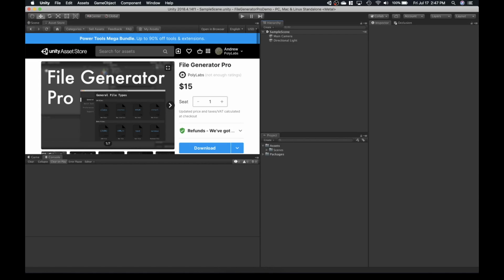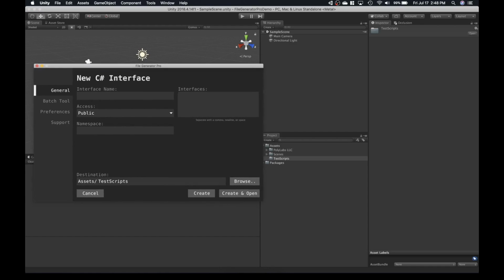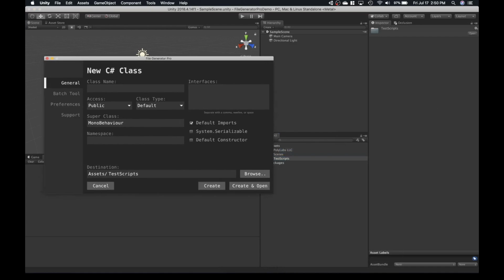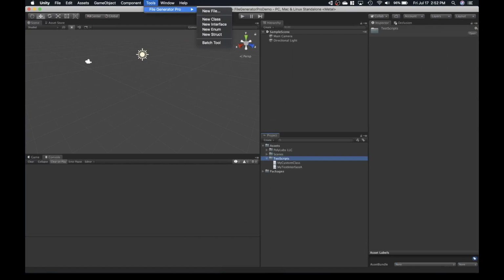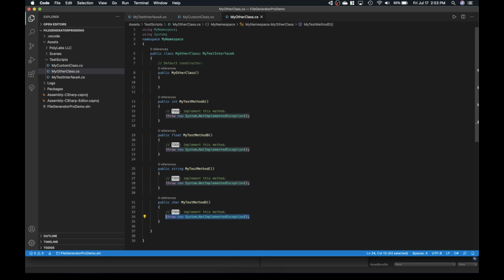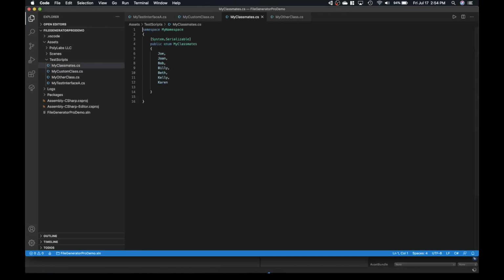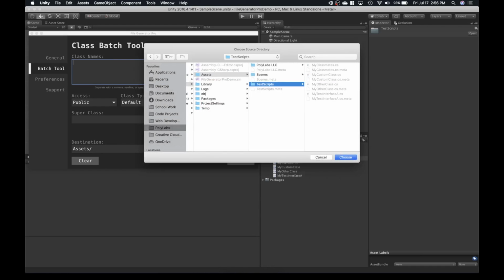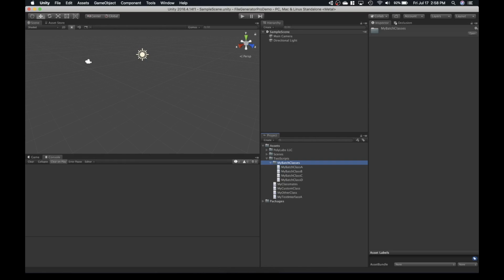File Generator Pro Demo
Demo of our latest asset, File Generator Pro.